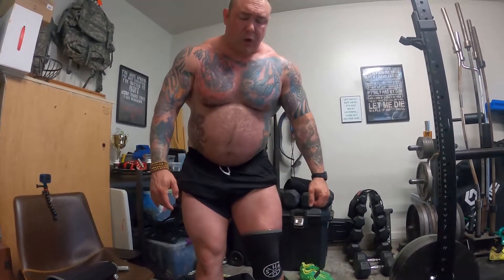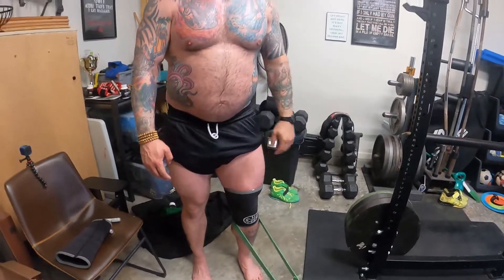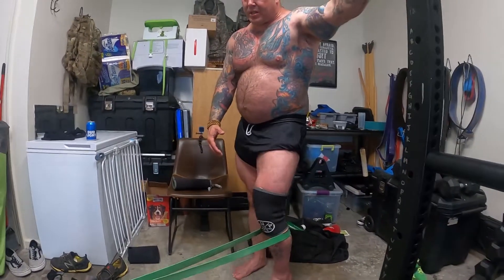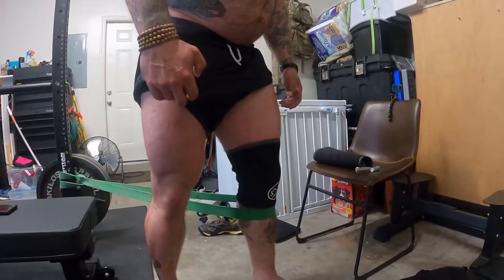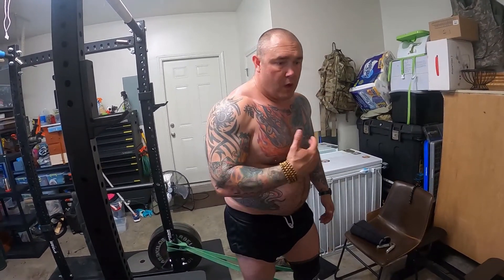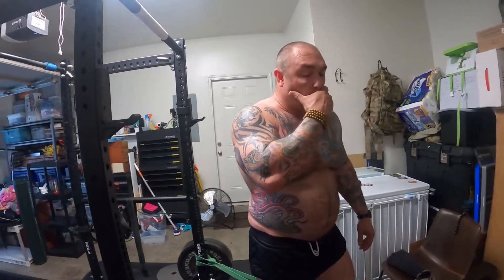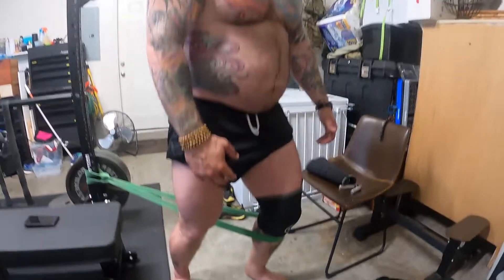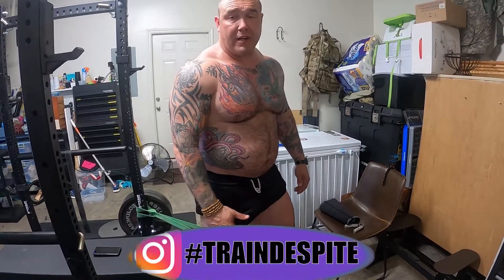I'm Hurt, Not Dead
This is an idea that may apply to some of you out there. This is just me trying to get a little bit of something in while I recover from my most recent injury. I'm just trying to show two things. First, giving up is an option. You don't have to give up. Second, sometimes you need to get creative to keep yourself moving in the right direction.

Train Despite.